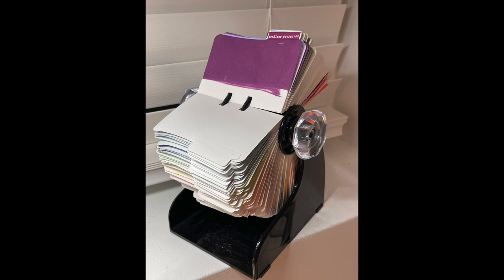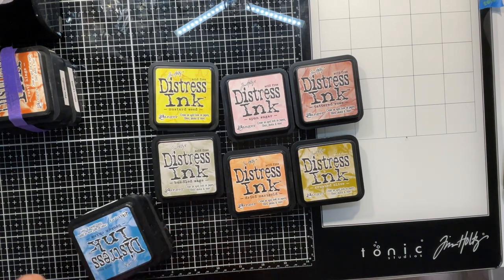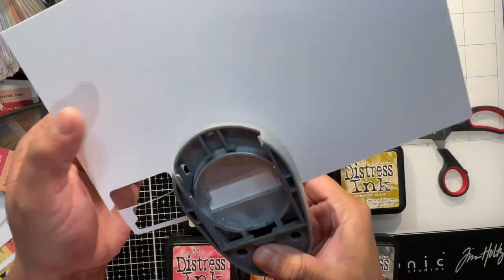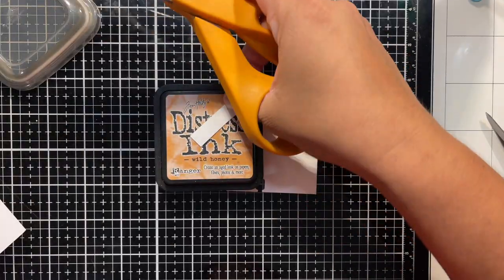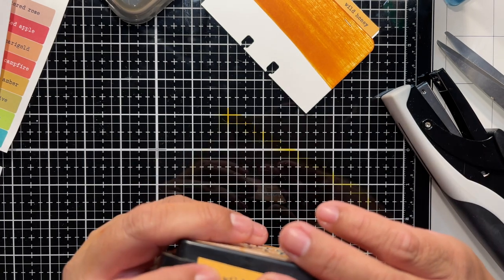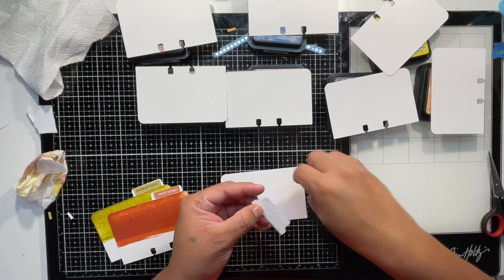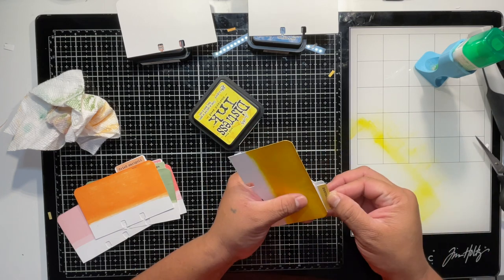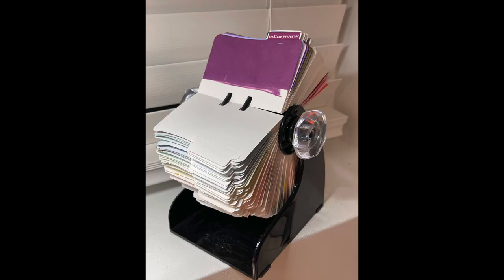How I organize my ink swatches using the Rolodex method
Here are the links to the products I mentioned in the video:

Tab punch:

Heidi Swapp memory decks hole punch:

Heidi Swapp Memorydex Spinner-Blush

Some links may be affiliate which means I get a very small percentage of the purchase value when you use my links to buy your products, at no extra cost to you.